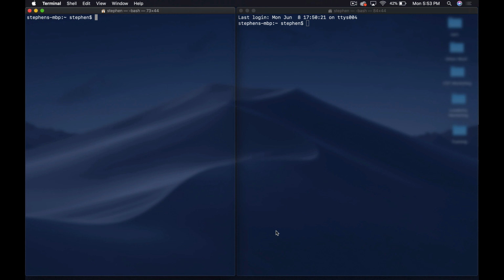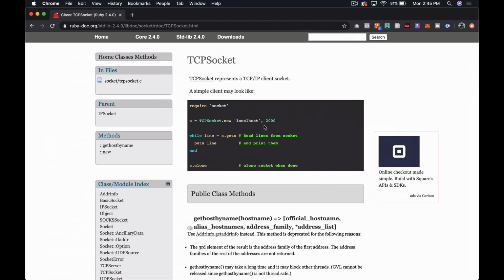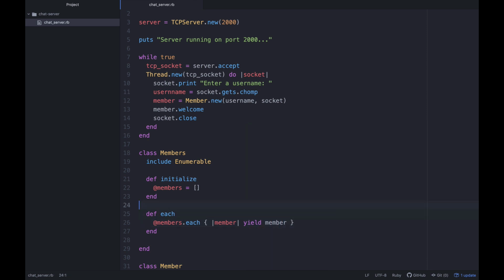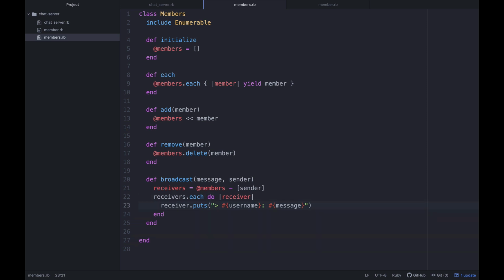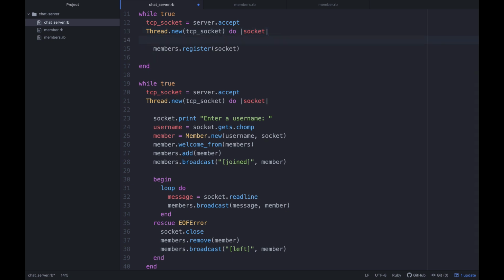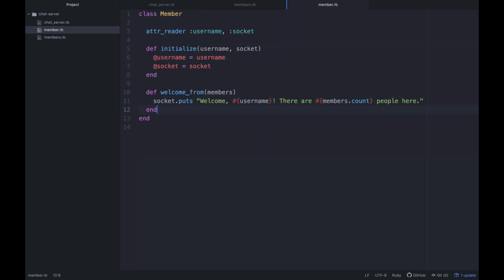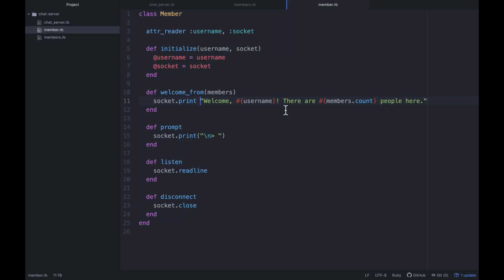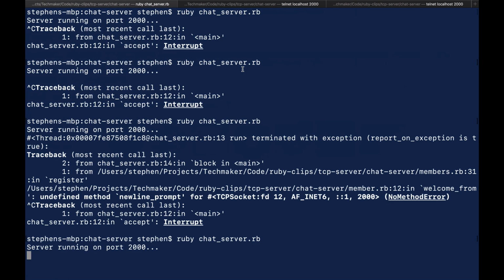Ruby Tutorial | Build a Chat Server from Scratch in Ruby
In this Ruby tutorial, I'll show you how to make use of some of Ruby's standard libraries (TCPServer, TCPSocket, etc) to build out an interactive, multi-threaded chat server from scratch.

👊 Helpful Links 👊